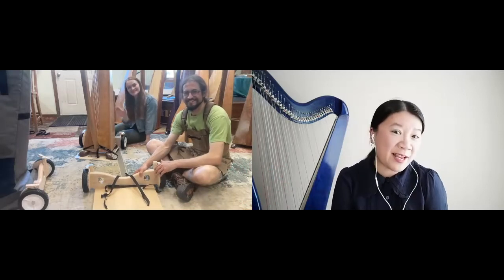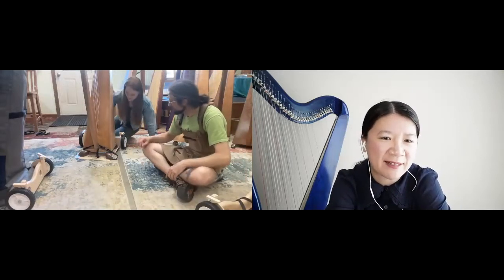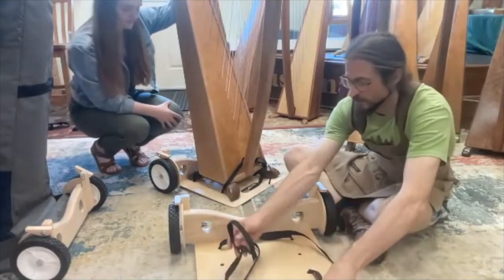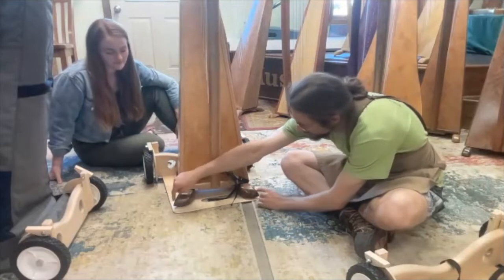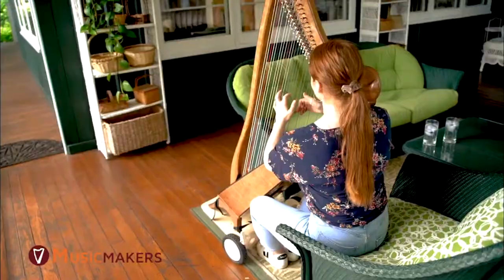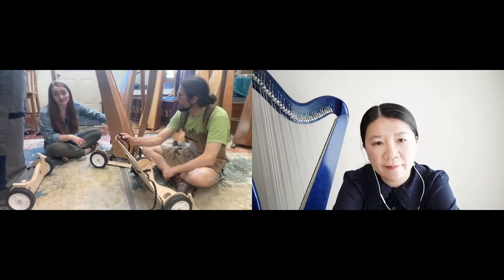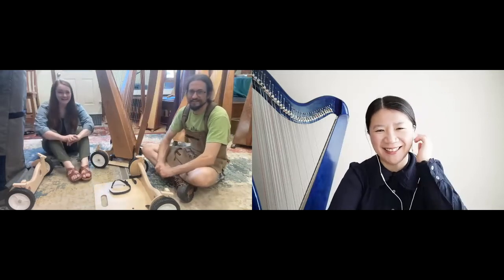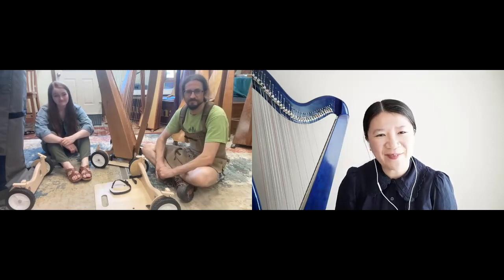Harp Wheels with Musicmakers: Harp Toolbox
Musicmakers Harp Wheels are a simple, effective, and wonderful way to transport your harp.  All the wheels include two hand brakes allowing you to play the harp while the wheels are still attached.

Chapters:
0:00 Introduction
1:13 How to put on the Harp Wheels
2:37 Using Harp Wheels with different harps
3:29 Determining the size you need
4:13 The braking system
4:39 Using the harp with Harp Wheels installed
5:27 Tips and pointers
7:09 Using Harp Wheels with gig bags
8:27 Where to purchase Harp Wheels

'Harp Toolbox' brings you resources that would help advance your harp playing skills and build your confidence as a musician.

Warm regards,
Talking Harps - Connecting the harp world through conversation.